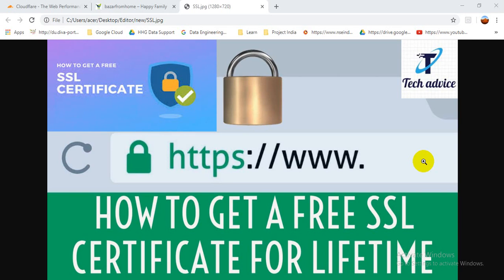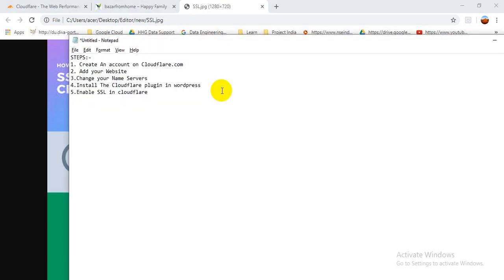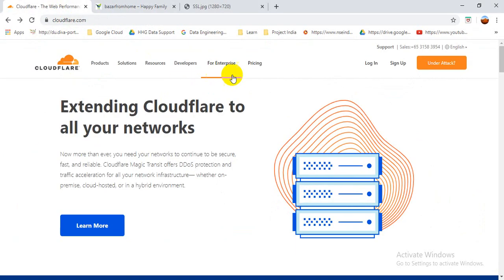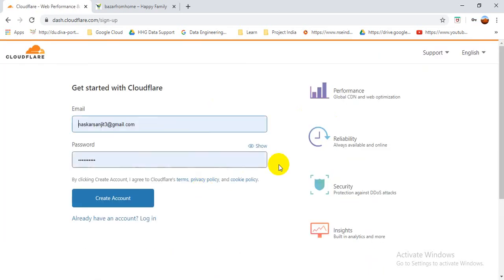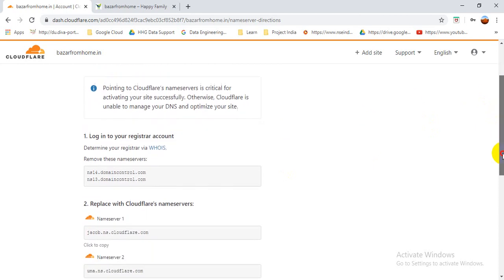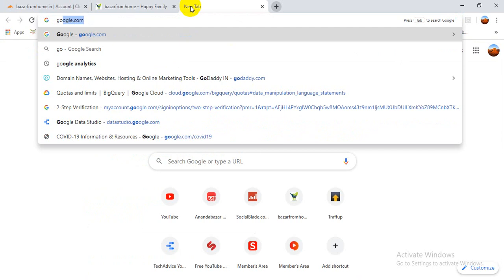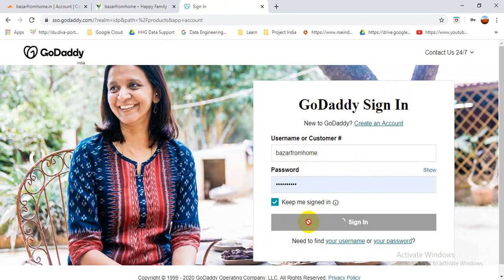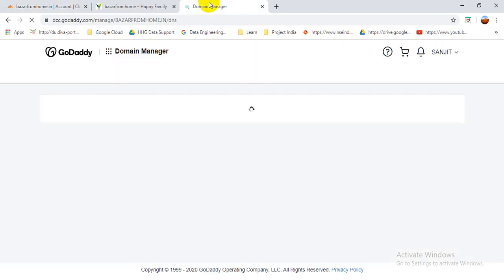How to Get Free SSL Certificate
In This video i will guide you on SSL for your website ,How to Get Free SSL Certificate for your website.
Free SSL certificates usually expire in 1 year after that  you'll have to renew it again.